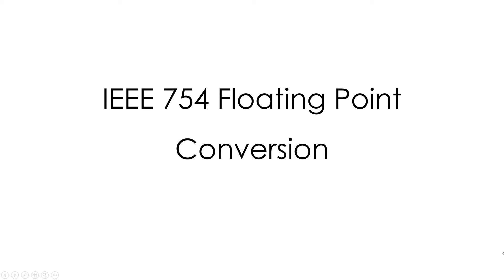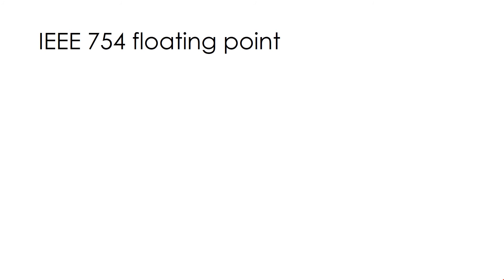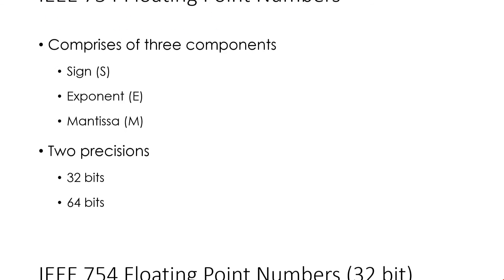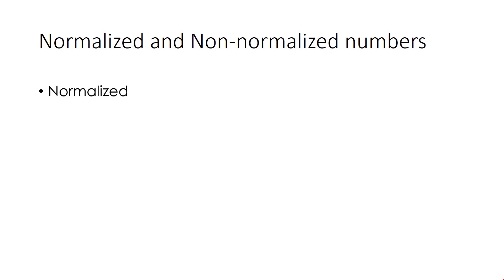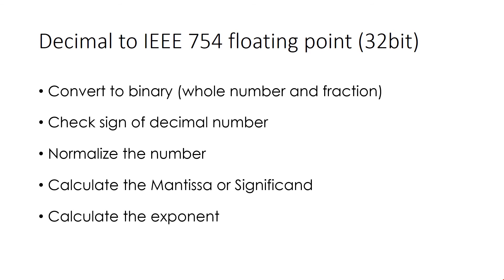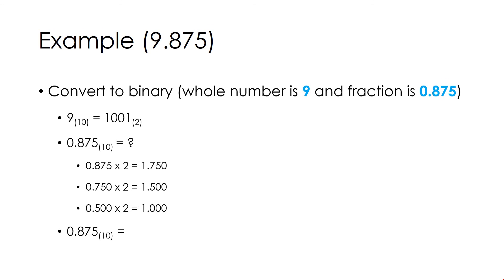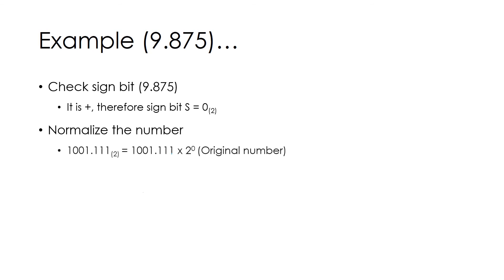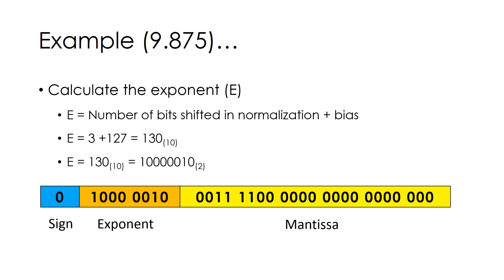Easy IEEE 754 Floating Point Conversion (Single Precision)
Hello! This is my seventh video in the series and more to come. In this video, I have discussed IEEE 754 format. An example of conversion is also discussed.